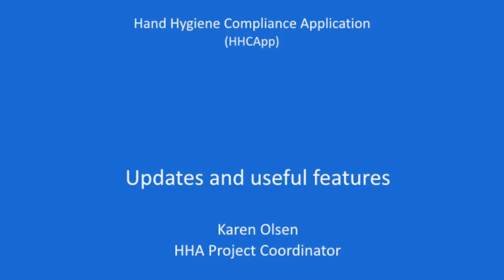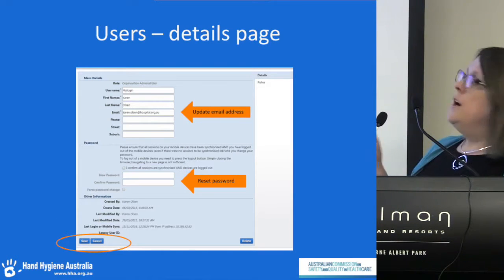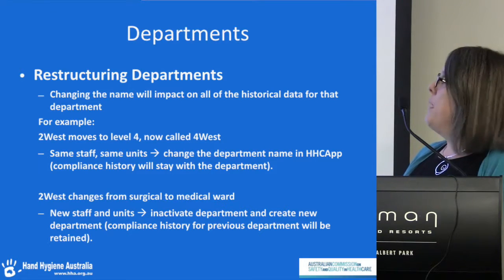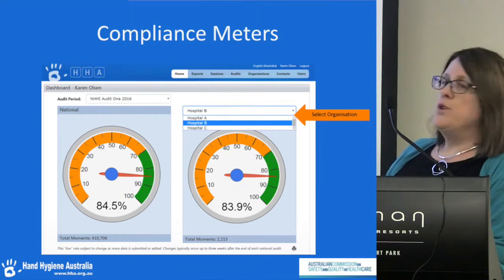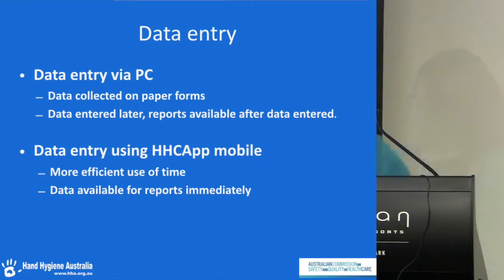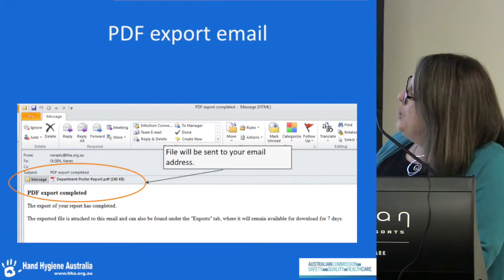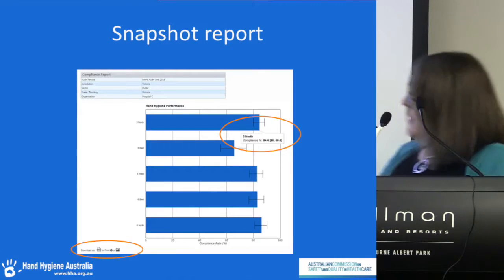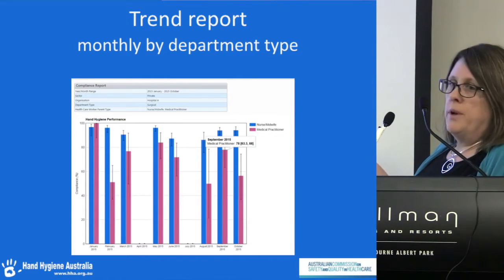Hand Hygiene Compliance App Updates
Hand Hygiene Australia online app (HHCApp) updates explained by Karen Olsen, HHA Project Coordinator. Karen demonstrates the actual interface improvements, especially usability while auditing.